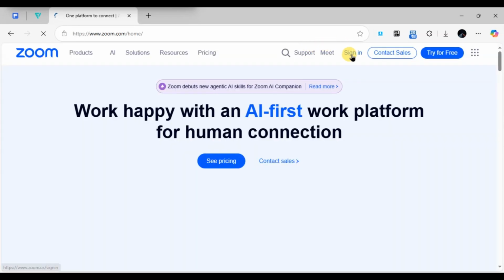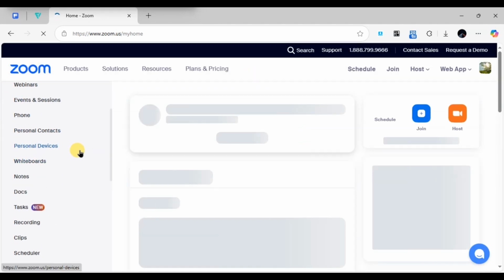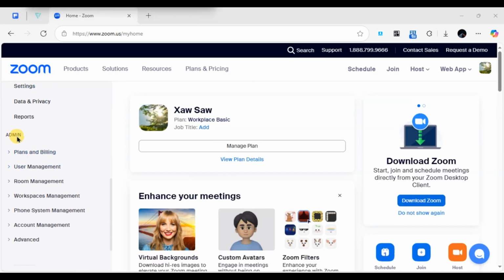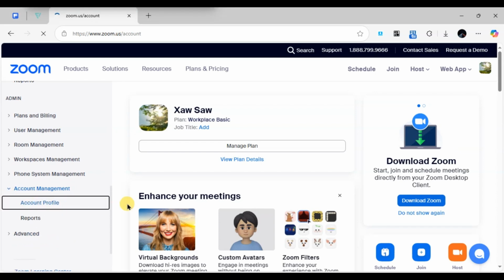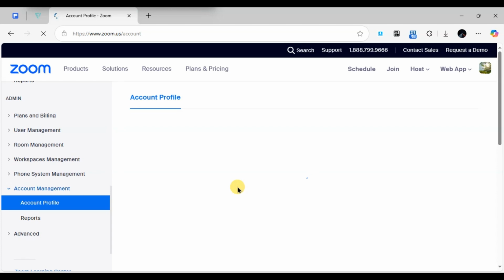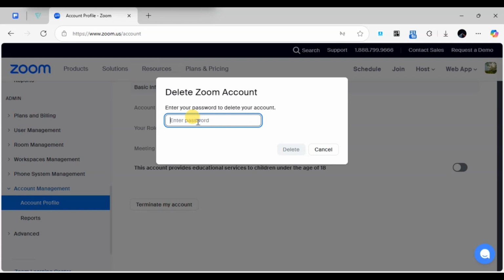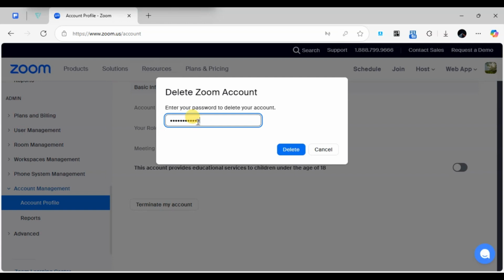How to Delete Zoom Account 2025?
Want to know how to delete your Zoom account permanently? In this easy step-by-step video tutorial, I’ll show you exactly how to delete Zoom account without any hassle. Whether you're done using Zoom, switching to another video conferencing platform, or just want to remove your Zoom profile for privacy reasons, this guide is all you need. Learn how to log in to Zoom, access your account settings, and permanently delete your Zoom account from your PC. This method is 100% working and designed for Windows users only. So if you’re wondering how to remove Zoom account permanently from PC, or how to close Zoom account on laptop, this video has got you covered. No app uninstalling confusion—just a simple guide to deactivate and delete your Zoom profile forever.